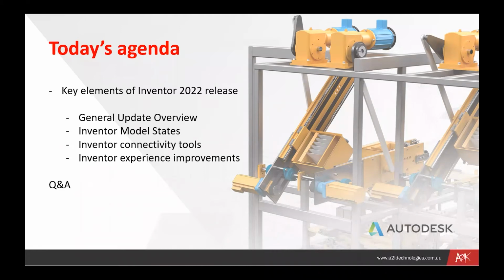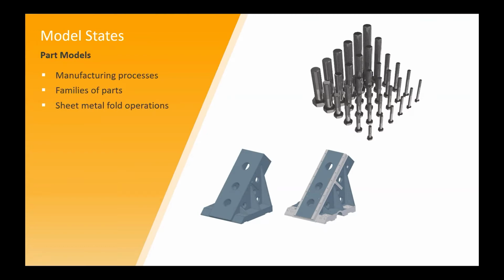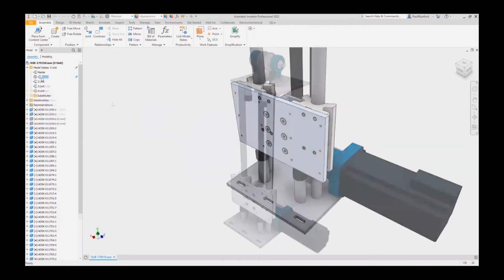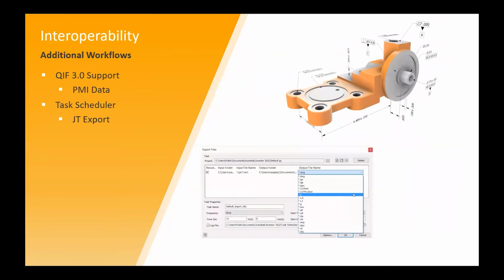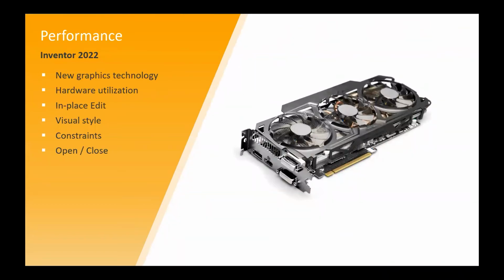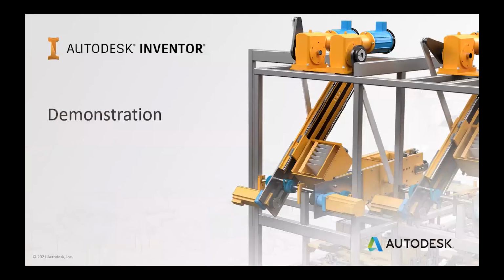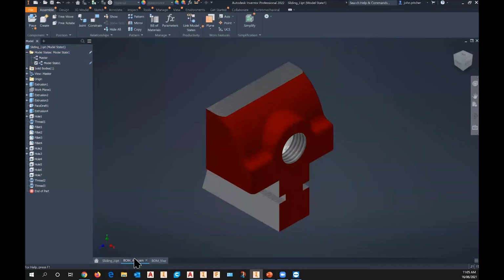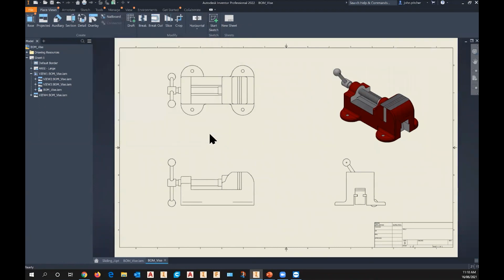What's new in Inventor 2022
Autodesk Inventor 2022 is here and is loaded with numerous new tools and updates, a great new workflow called Model States that allow users to manage variations of your parts and assemblies within the 1 file. There is a cool new option to maintain associative links between Autodesk Revit and Inventor. Some great enhancements to performance and a visualisation functionality to boost your productivity.

In this webinar we’ll give you an overview of some of the major improvements including the following options: new Model State functionality, Inventor to Revit inter-operability, Inventor to Fusion link improvements, iProperties are now Instance Properties adding extra functionality and new assembly constraint controls.